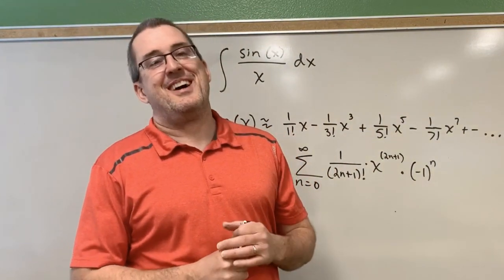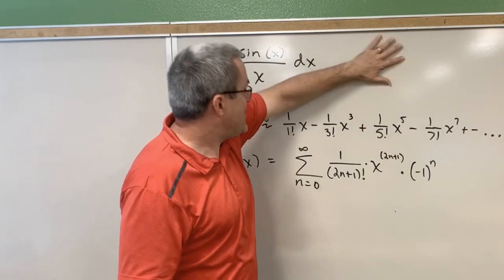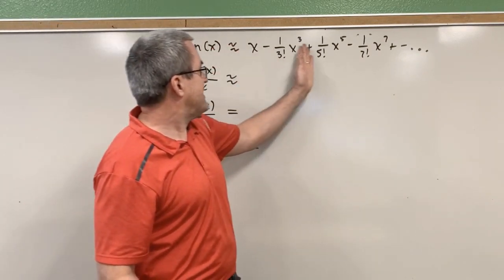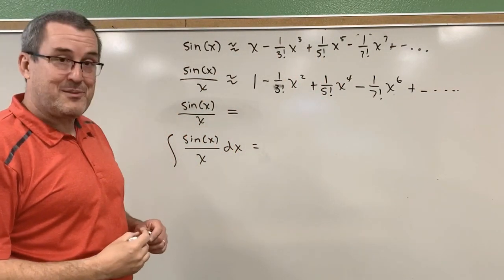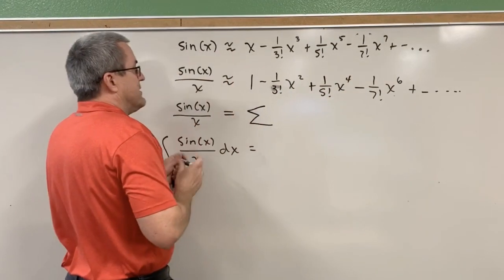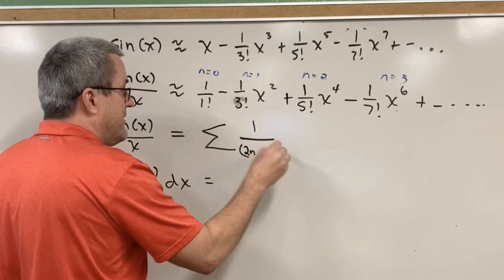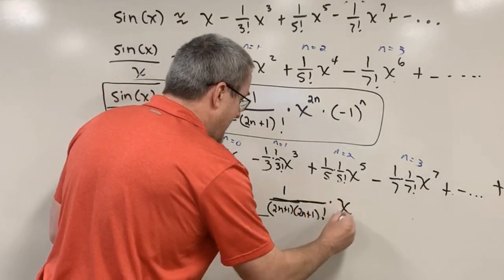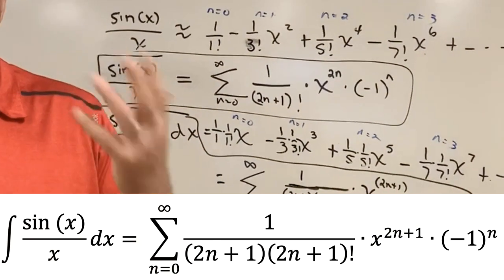Integrating [sin(x)/x] (Dr. Scott Adamson)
There is no existing antiderivative function that allows you to integrate [sin(x)/x], but in our last video we worked out a polynomial approximation for sin(x) that will allow us to do the job!  Here is the link to the notes that accompany this video